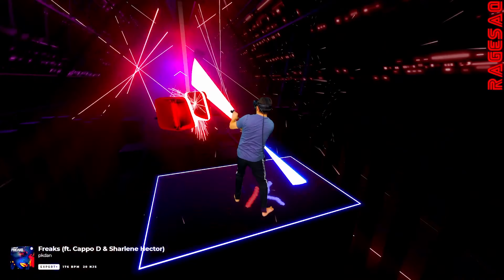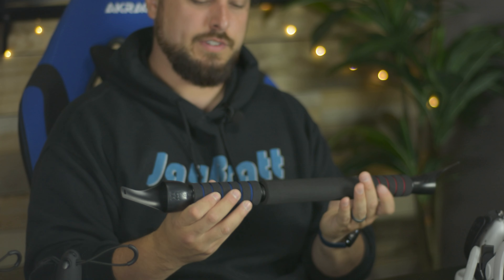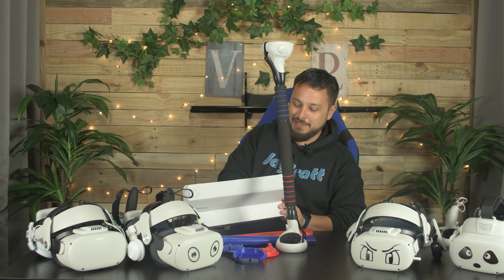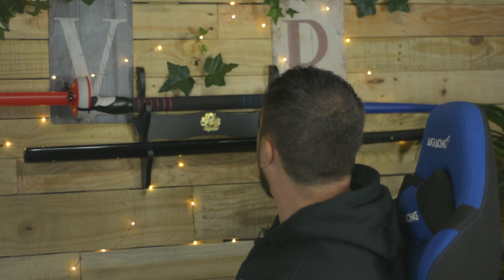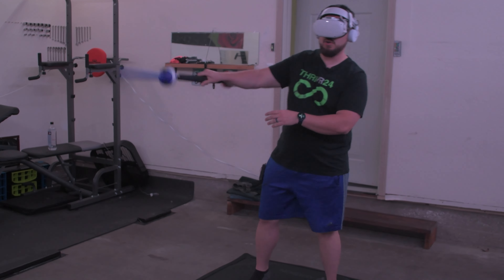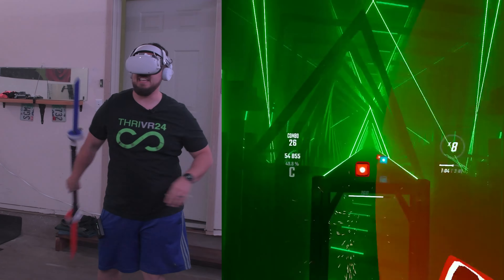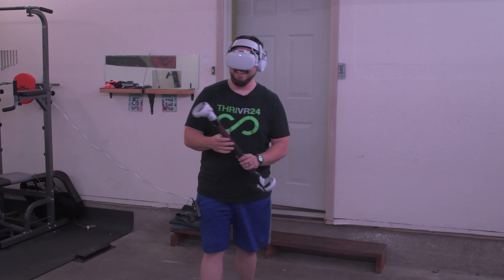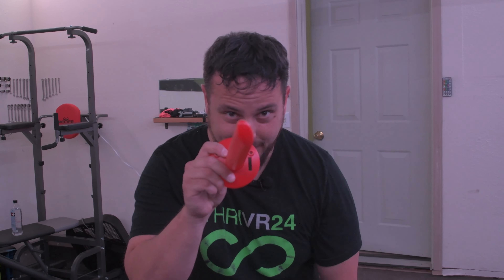WILD Quest 2 Accessory: AMVR Long Staff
Quest 2 Accessories: Long Staff for Beat Saber Darth Maul Mode... Let's TEST and Review how this thing works!

AMVR Long Stick Handle Extension Grips Stand for Oculus Quest, Quest 2 or Rift S Playing Beat Saber Games
CLAIMS FROM THE COMPANY:
【Enhanced Beat Saber Games Experience】The AMVR extended handles designed specifically for oculus quest, quest 2 or rift s controllers to play beat saber games, let the game player have a feeling of holding a light bar in the cut box, enhanced the VR experience.
【Firmly Installed】The fixing method of the oculus quest (rift s) controller and the extended handle is fixed by velcro strap, which is very firm, even if the extended handle is shaken vigorously, there is no need to worry about the controller flying out.
【Avoid Falling】The protective rope can prevent the extension handle from accidentally falling, so you can play with confidence.
【Soft & Comfortable Grip】The contact part between the extension handle and the palm is made of high-quality sponge, which is very soft and comfortable, can absorb sweat, prevent slippery, and stabilizes the grip of the handle.
【What You Can Get!】Included : Extended Handles + 1* User's Guide; With 18 months of product warranty and 24x7 friendly customer service. We would be happy to receive any information about product issues.

0:00 AMVR Long Handle for Beat Saber
0:26 Intro
0:37 Quest, Quest 2 and Rift S
0:56 Single Saber Option
1:26 Installation
1:47 Swing Test
2:05 Check Out RAGESAQ
2:24 A LITTLE RIDICULOUS
2:52 Remember DEEEZZ?
3:24 LOOK AT THAT!
3:45 Testing the Staff
4:20 Single Hand Works
4:43 Non Maul Mode ISSUE
5:10 Tighten It DOWN
5:30 Works Decent So Far
5:49 Loosened a Lot
6:02 DON'T use the Tips
6:34 The REAL Test
6:58 ZERO Deaths
7:15 WHACK!
7:27 Final Conclusions
8:00 What do you Think?

My CURRENT QUEST 2 Setup:
256 GB Meta Quest 2
128 GB Meta Quest 2